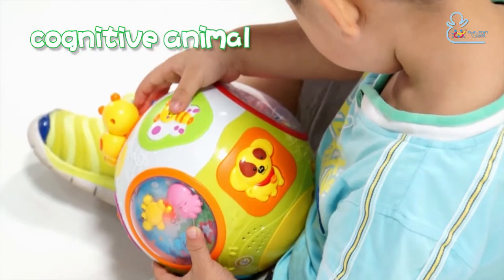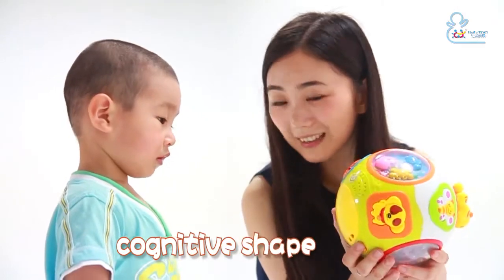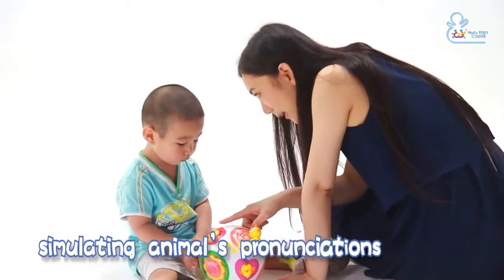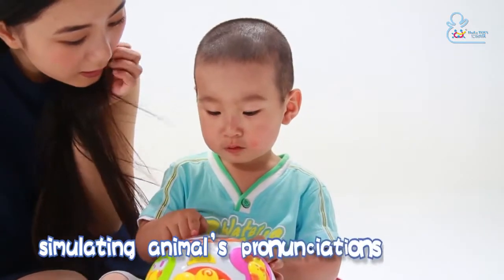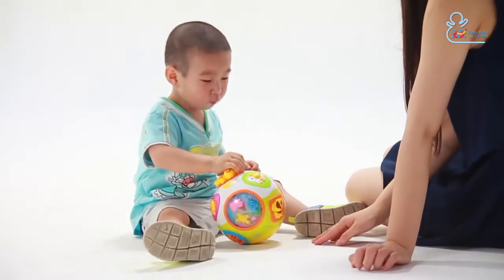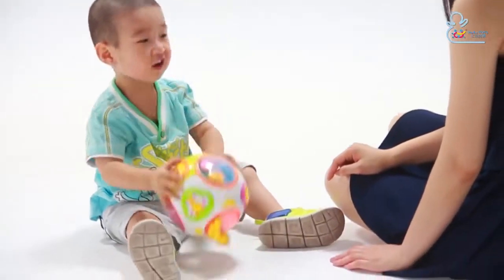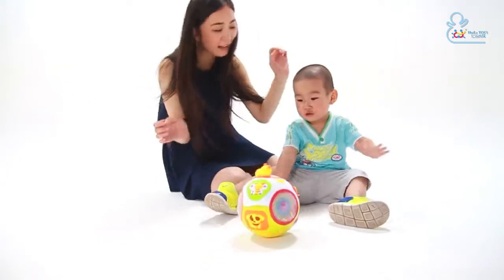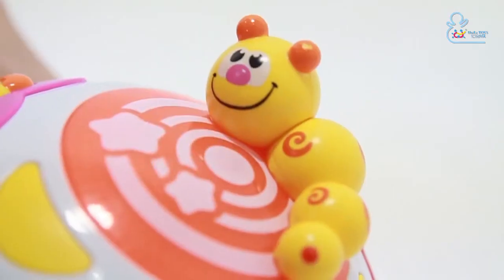Reviewing Activity ball holla unboxing smart toys learning toys games sports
🆕Sameo video game

🆕Orange and lemon

🆕FUNVENTION DA VINCI

🆕DOG AND BONE

🆕World trade game

🆕Sequence board game

🔶🔶🔶SOME OF BEST VIDEOS🔶🔶🔶

⚓⚓OTHER FEATURED CHANNELS⚓⚓

*please*